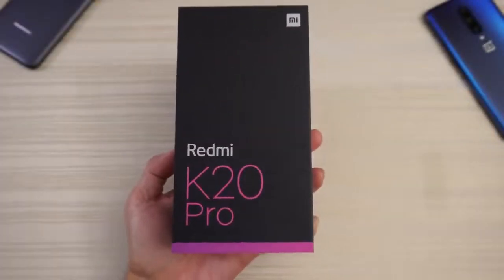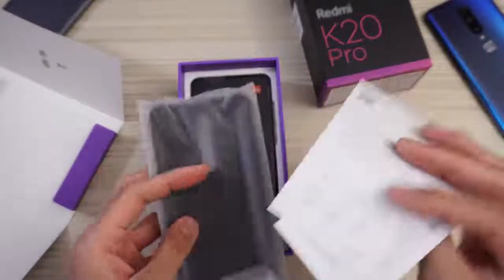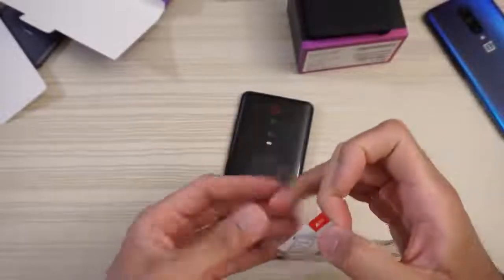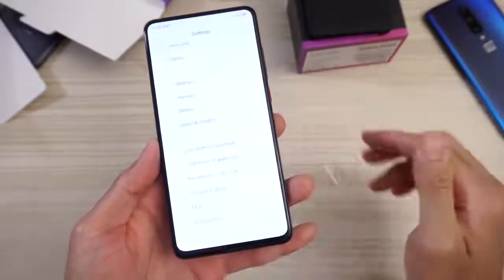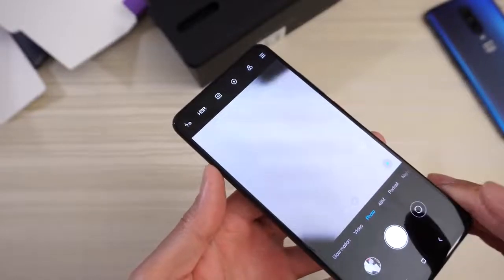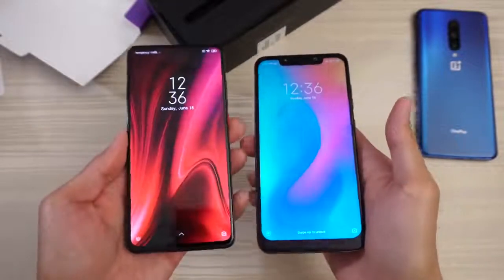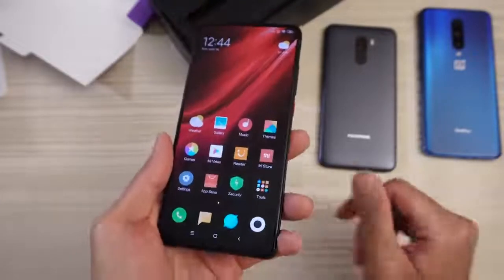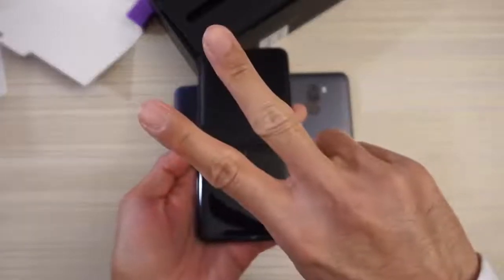UNBOXING and Review Tech : Redmi K20 Pro!!!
The Redmi K20 Pro is the most request unboxing in a while. It's the latest value smartphone from Xiaomi. The starting price for the Redmi K20 Pro converts to roughly $360 USD making it an incredible value. The K20 Pro features a Snapdragon 855, 4000mAh battery and OLED full-screen display.